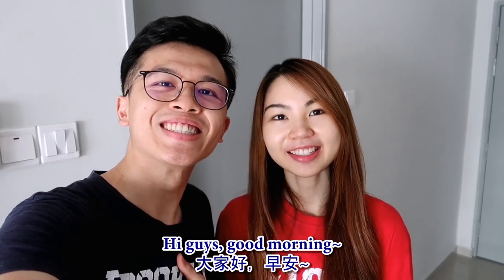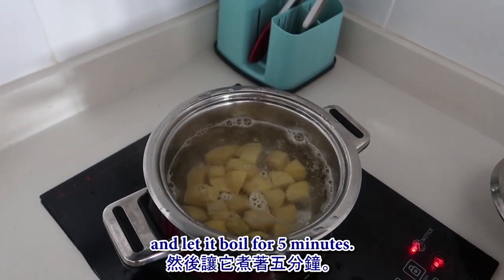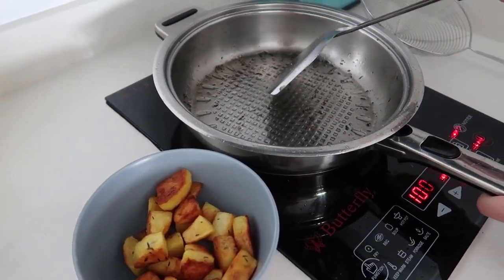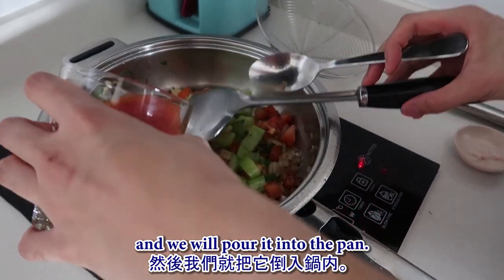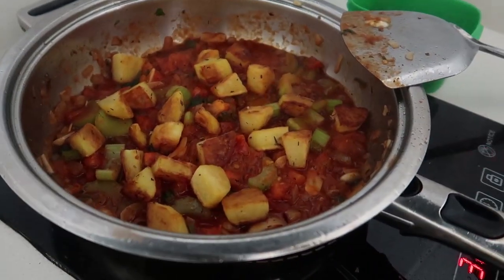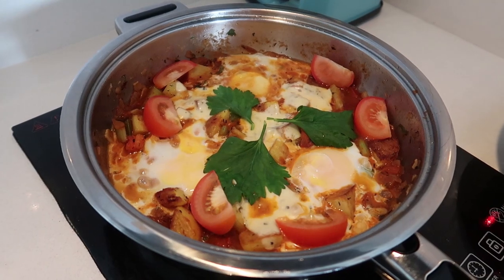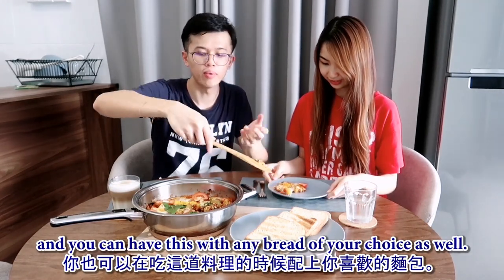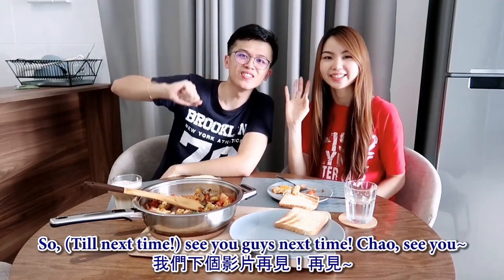Shakshuka -Egg Poached in Tomato Sauce| Easy Healthy Breakfast Recipe | Cooking VLOG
Indeed that this yummy and healthy dish is easy to prepare . Eggs are poached in a delicious tomato sauce, healthy, comforting, flavorful, vibrant colors, definitely a must try recipe. You can always have this at anytime of the day .Happy cooking all and as always stay safe !!